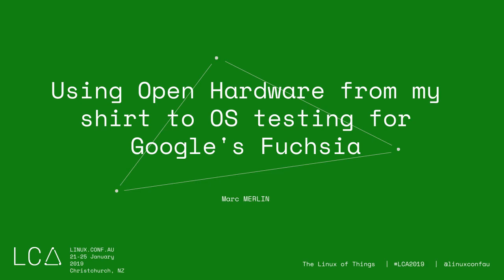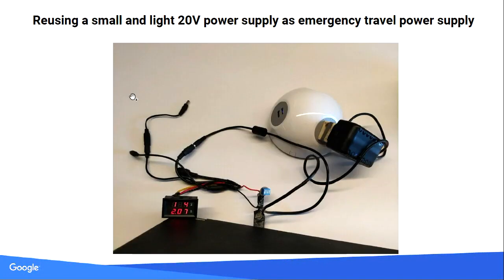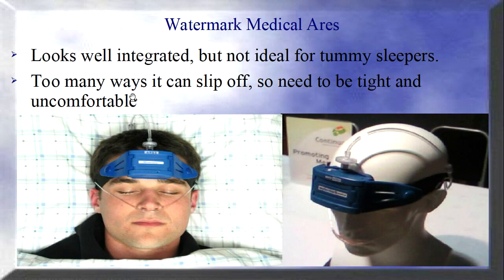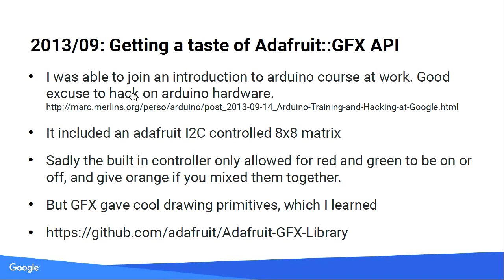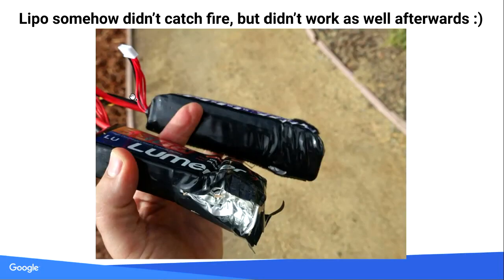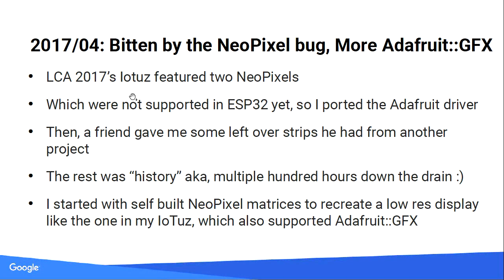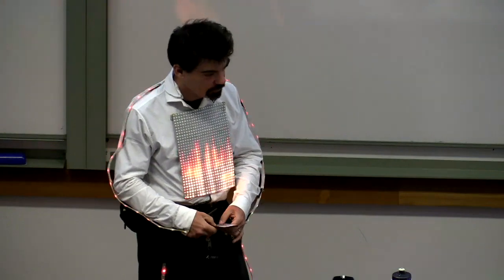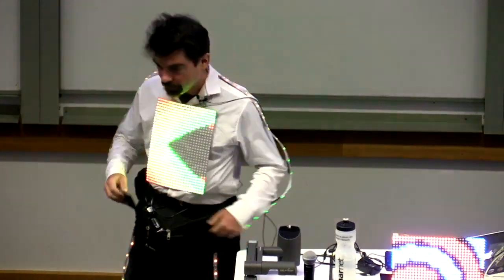Using Open Hardware from my shirt to OS testing for Google's Fuchsia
Talk description:
TL;DR: come learn how going back to the days of smaller CPUs is interesting, fun, and can be useful for many applications.
What you can expect to learn outside of the fun factor and the rewarding learning experiences:
- get an overview of what you can learn and do beyond what's mentioned in your basic arduino book
- some of the joys of reliving what the pioneers who built computers and drivers in the Steve Wozniak days, went through, despite how much easier it is today
- how that new knowledge can be applied to various real projects like a fancy lit shirt, not losing a multi thousand dollar RC plane, or helping test new hardware at work
- how despite how shiny your hammer is, not everything is a nail: where I haven't used microcontrollers, and why.

Details:
Let's face it, computers have become entirely too boring. You use high level languages, some even keep track of your memory and try to stop you from writing bugs. You have more cores, more Mhz, and more memory than you know what to do with.
- Has your life has started losing meaning as a result?
- Are you not sure how many bits are in a byte?
- Are you tired that you haven't had to deal with compiler induced bugs in too long (if ever)? Or you don't ever use compilers?
- Is it boring that someone has already written the drivers for the hardware in your computer?
- wouldn't it be more fun to write single threaded code without an OS then a boring small application on a computer that runs hundreds more at the same time?
- Do you regret never having to pull a voltmeter or logic analyser to debug your code?

Fear no more: Jon Oxner and his team have been offering an open hardware miniconf at LCA since 2010, which will bring you back to the days where computers were hard, and you earned it :)

Thanks to Jon and his team-mates, I got into arduino and other open hardware microcontrollers in 2011. This talk will give you a taste of what I was able to learn as a result, and what you can learn too:
- Once past the basic I/O on arduinos, I got to write a callback based color LED changer. Learn why callback programming is harder and yet important.
- To go several notches up, I wrote a interrupt driven tricolor matrix line scan driver with Adafruit::GFX support. Learn about actual interrupt programming and GCC's volatile
- I had to write a LiquidCrystal Text LCD driver for OHMC's Pebble V2 project. Learn about pulling out a data sheet and comparing it with your board's wiring.
- Because I didn't learn my lesson, I ended up writing 5 different drivers for the 2017 OHMC IoTuz ESP32 based board. On that one, you'll learn that you should wait for another sucker to do the work :)

But you shouldn't just learn to program open hardware on LCA Open Hardware MiniConf boards for fun, it will come in handy later:
- After losing a multi thousand dollar Ardupilot based plane I built to a motor failure in flight, I was able to modify the arduino based On Screen Display board to detect future motor failures and flash them on screen
- I felt shy and without friends at parties, as well as too dark at burning man, so I made nice ESP8266 controlled shirt and pants with my own patterns
- then I went overboard and added 1536 LEDs in 2 panels, one front, one back on my 2nd version of the shirt
- And because a 768 LED matrix wasn't big enough, I got suckered into building a 4096 LED one soon thereafter. Great for burning man, though
- At work, I help with testing of our new hardware with the Fuchsia operating system, which requires remotely controlling dev boards, to reboot them when they are crashed, or other simple things like hitting GPIOs if needed, or potentially emulating a keyboard, a mouse, or even a USB boot device with a new OS image.
- As a counterpoint, I'll also go into microcontroller uses I haven't done, and why.

I will go into this list of examples, how they were fun, useful, or both, and hopefully encourage you to do the same.

Thank you to the linux.conf.au AV team for the professional recording of this talk.